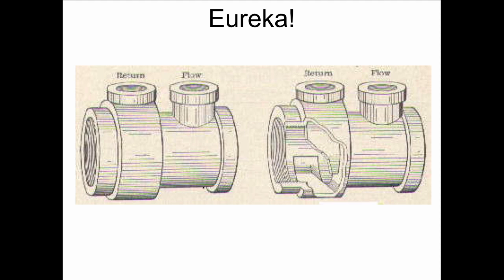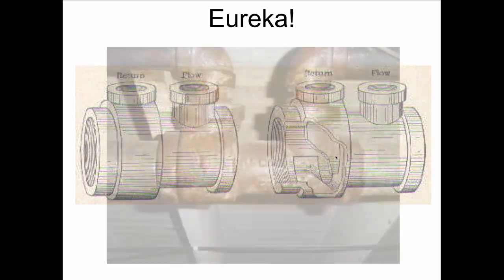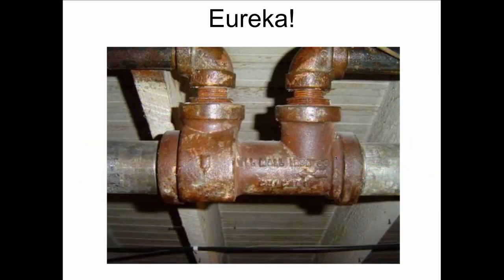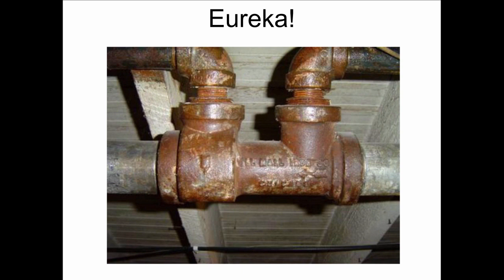The Eureka Fitting: An Early Diverter Tee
In this video, Dan Holohan shares his knowledge about hot-water heating systems and the Eureka fitting. In 1897, Eureka made an early version of what we now call the diverter tee. It worked by creating a drop in pressure along its run, which encouraged the water to flow into the radiator. Want to learn more? Want to be an expert? Get a copy of Dan Holohan’s book Classic Hydronics